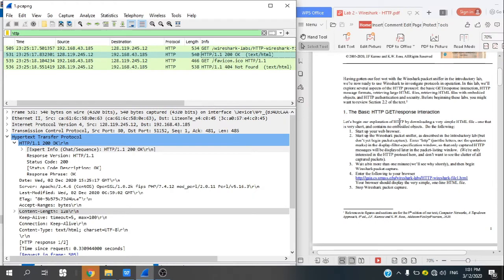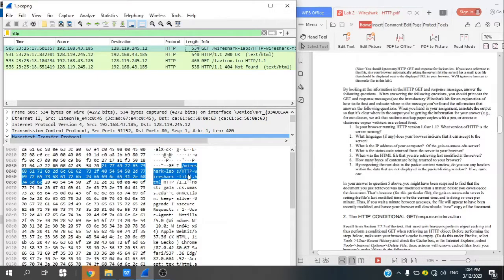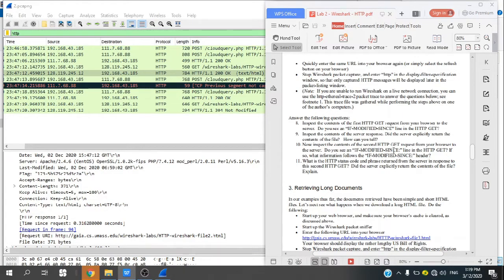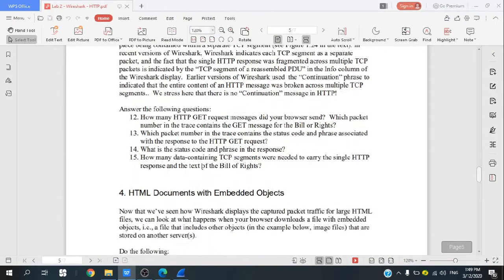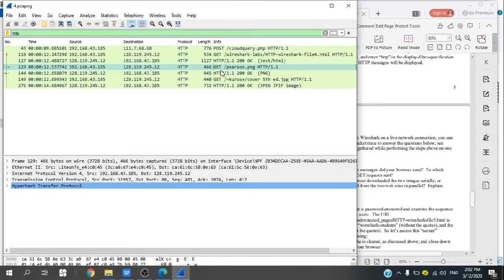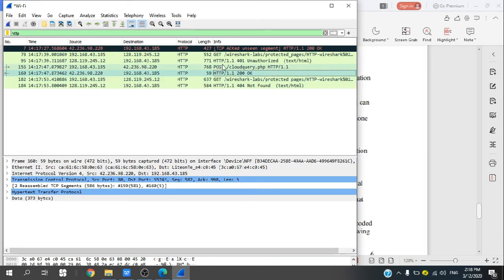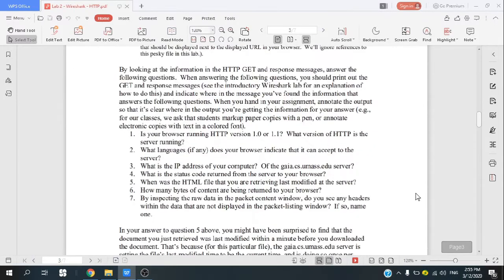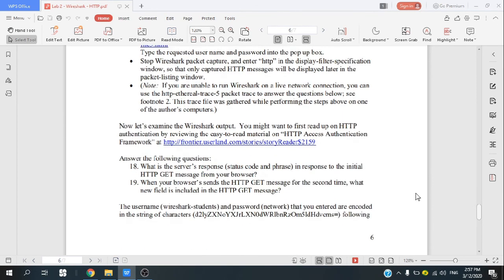Network Communication Lab 2 Presentation Video